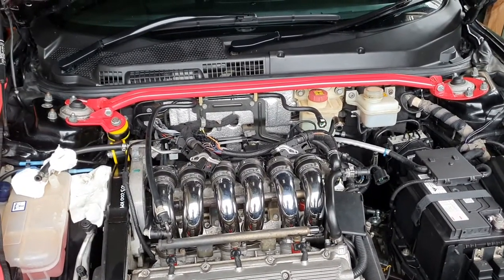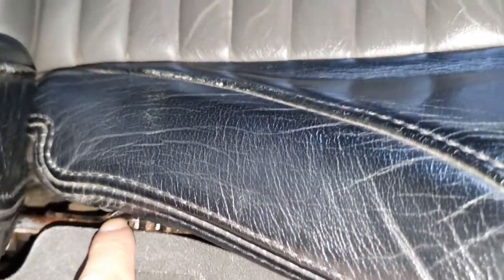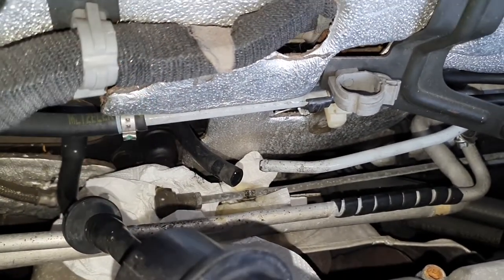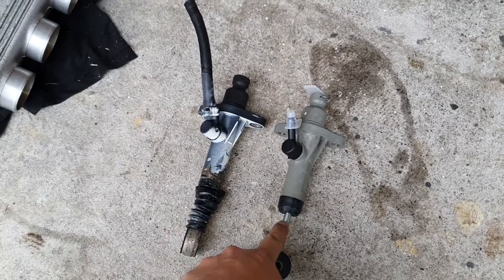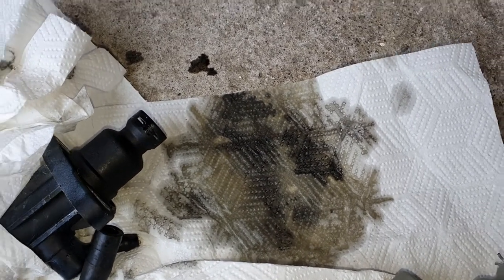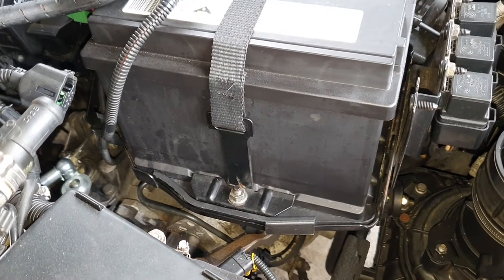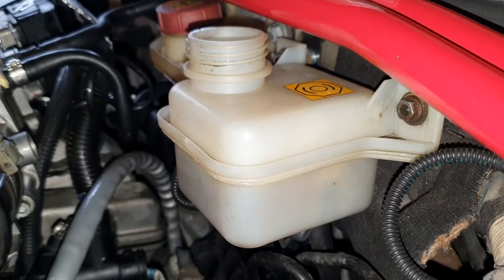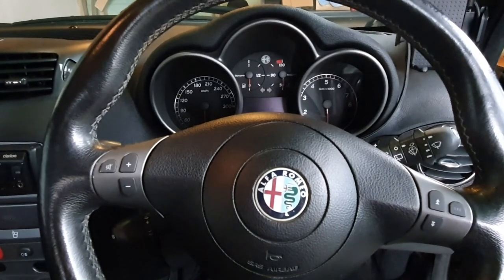Alfa Romeo 147 GTA Episode 18 - Clutch master cylinder replacement DIY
Re-uploaded due to some editing mistakes...

Do you have a squeaky clutch pedal that makes noise every time you change gear? Have you ever wanted to be a contortionist as well?

Well today you can also make your dreams come true! By replacing the clutch master cylinder on your Alfa Romeo 147 GTA. Process is probably quite similar for 156, GT, GTV, 166 and a whole bunch of other cars.